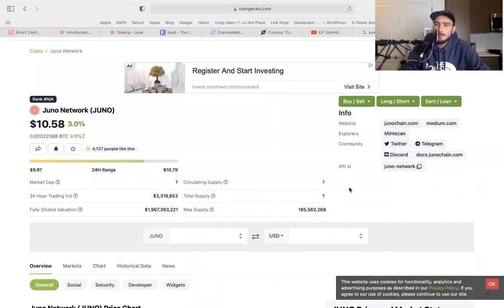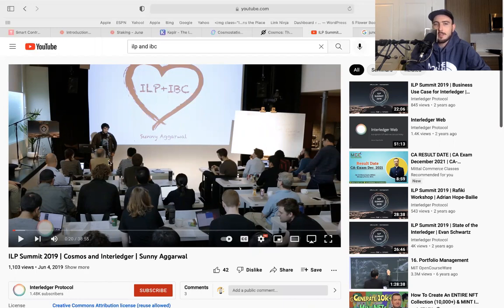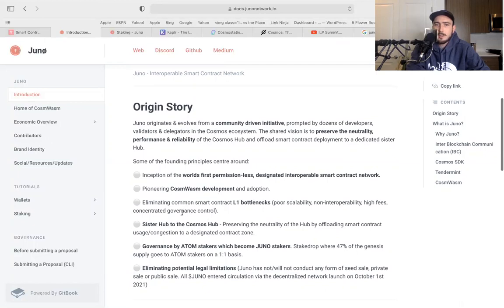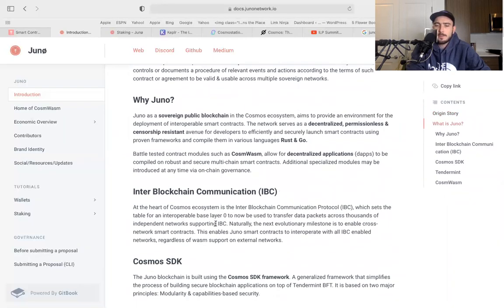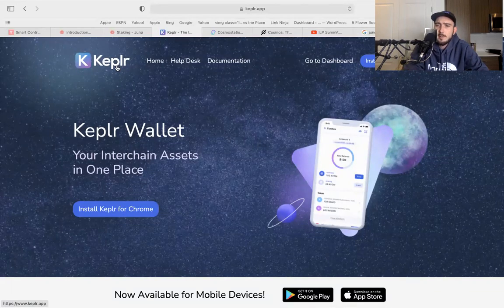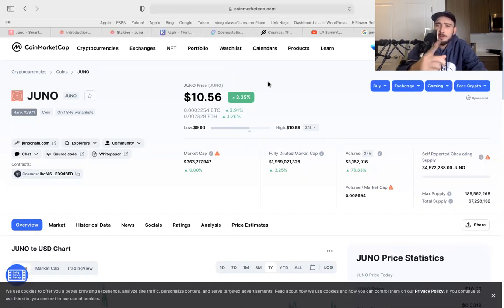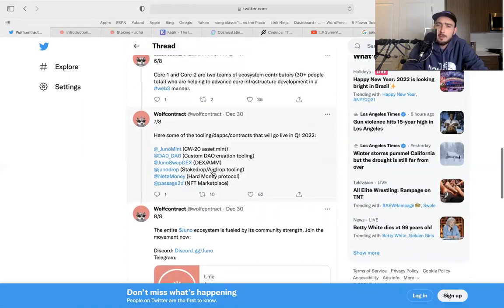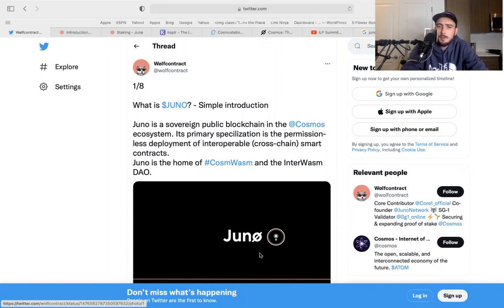Juno Network- worlds first fully interoperable smart contracts 💎🔓 Cosmos $Atom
Juno powering the worlds first fully interoperable smart contract blockchain.

Passive income- follow instructions below